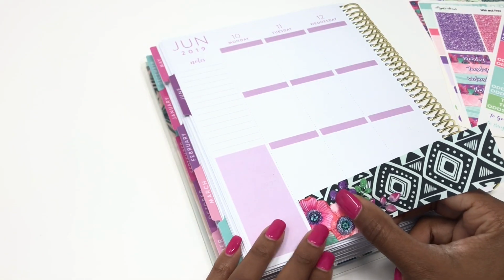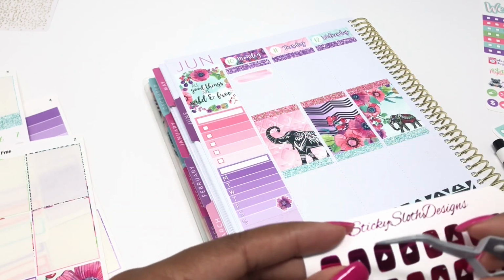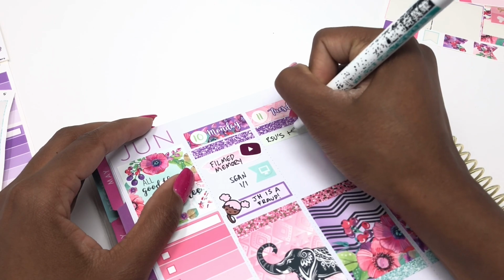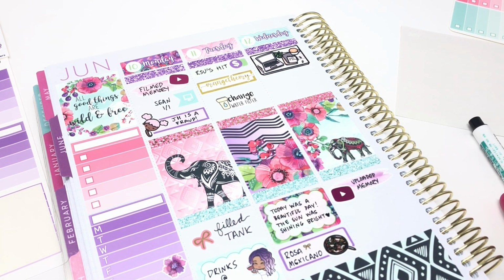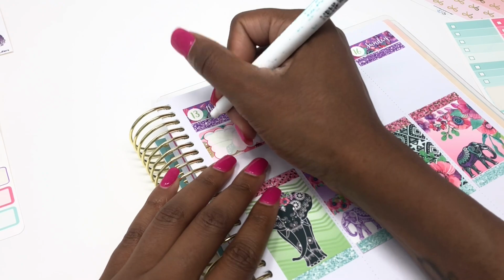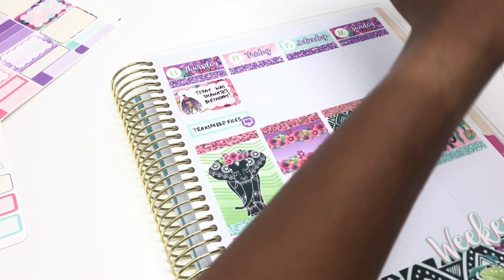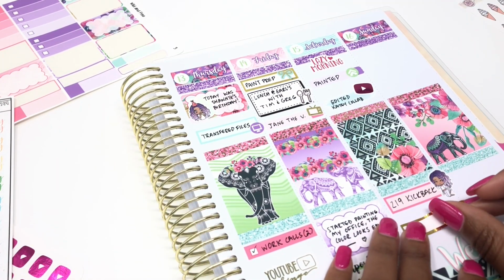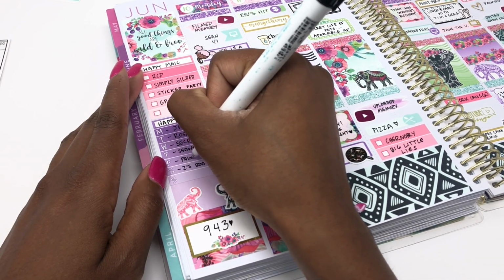Journal With Me | Ft. Paper Focus Co. | Wild and Free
Thanks for stopping by to watch my video!

 For $10 your first purchase!

Chic Street Sticker Boutique
Ink E and the Brain

Supplies Used:
Simbalion Permanent Pen

Tombow MONO Hybrid Correction Tape